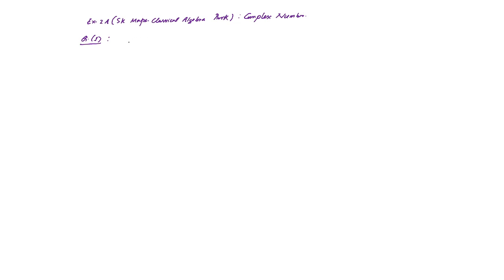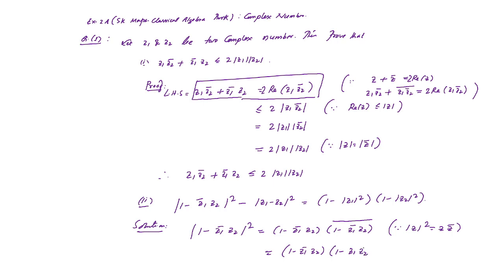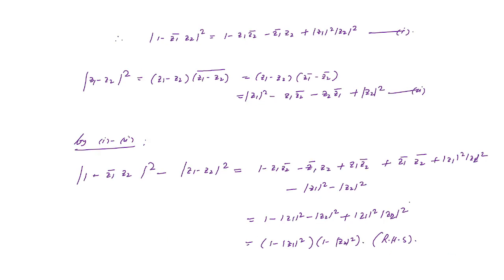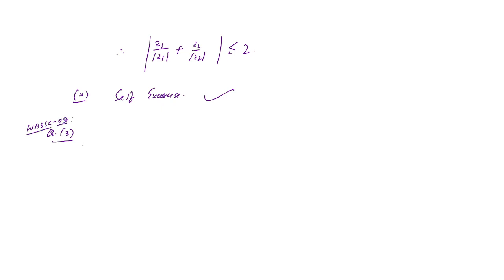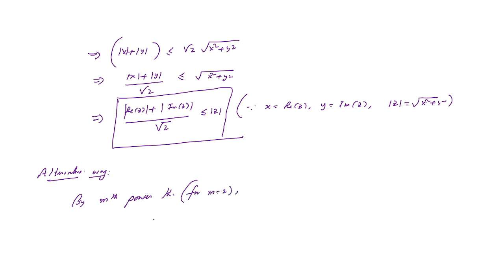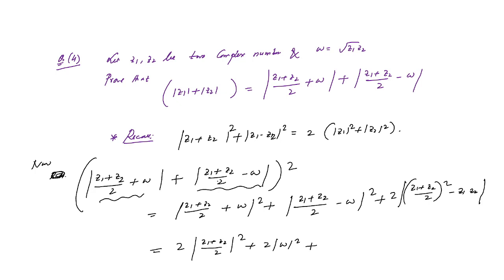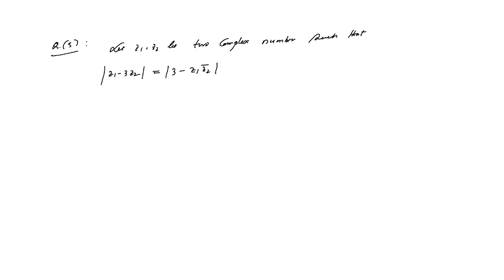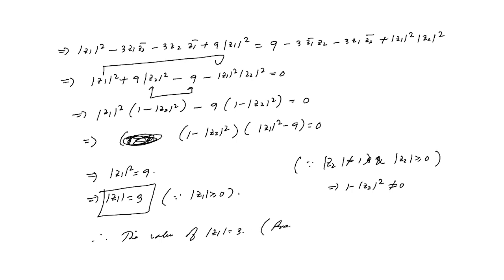COMPLEX NUMBER PART 2 |EXERCISE 2A SOLUTION (SK MAPA BOOK CLASSSICAL B.Sc.)| WBSSC, PSC,KVS, NVS